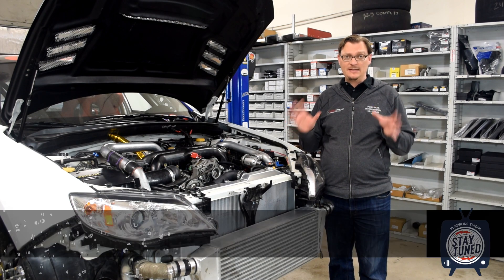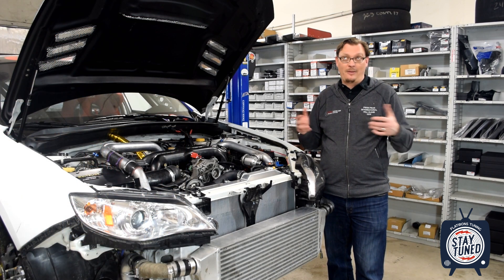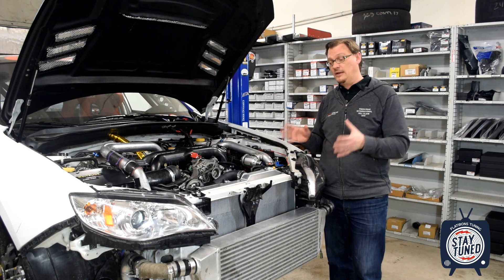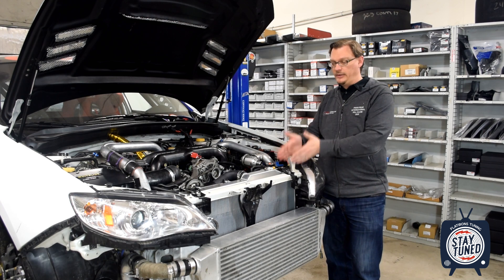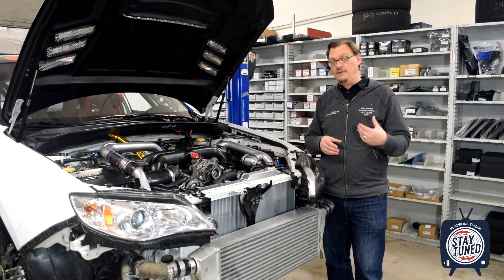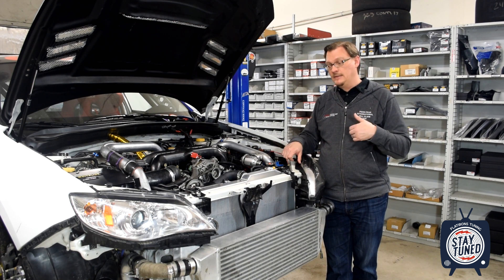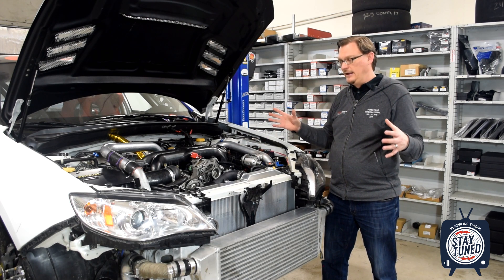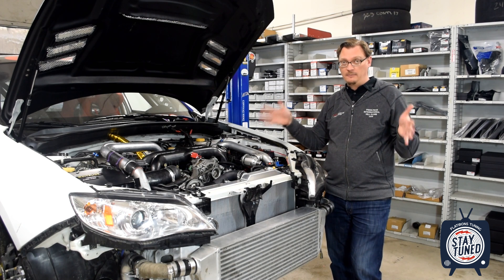Cooling Changes to our Subaru Race Car for the 2021 Pikes Peak Hill Climb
The Pikes Peak Hill Climb is a race that takes place in a truly unique environment.  With a start line that is at 9,000 feet of elevation and a finish line just above 14,000 feet of elevation, the race will put a lot of unique stress on a race car.  One that we have always struggled with on our car is the cooling system.

We had a great run in 2020, but our car still over heated in the last few miles which still cost us a good bit of time.  As we are getting ready to run in the 2021 Pikes Peak Hill Climb, we have decided to make every possible change that we can to maximize the efficiency of the cooling system in the hopes that we can get a full run in without having any cooling issues.

The key components of that change are a Killer-B Radiator, AEM Water Sprayer, and a whole lot of ducting for the radiator.

For this video we go through those details for you in the hopes that some of the improvements we have made might help you with your project car.